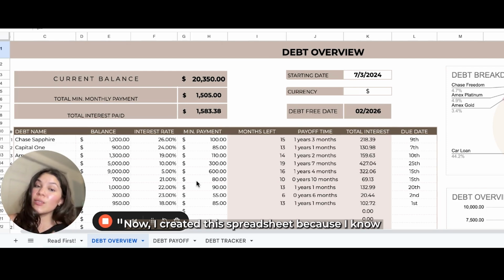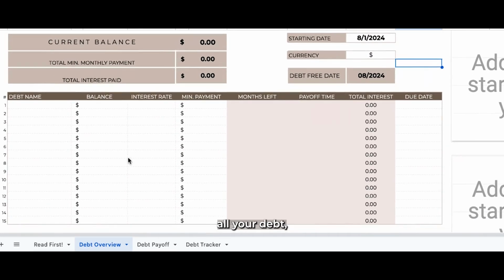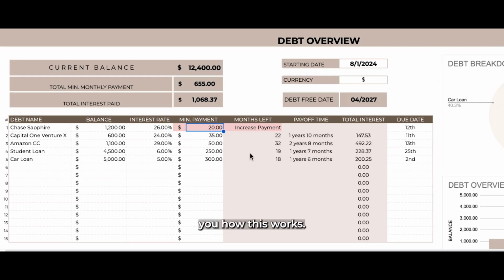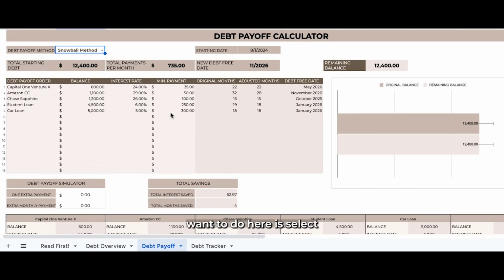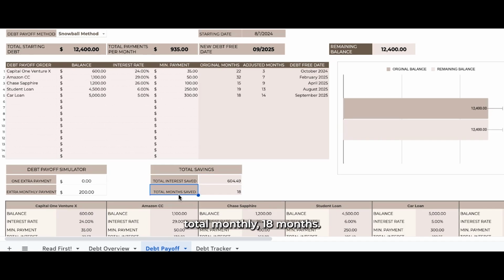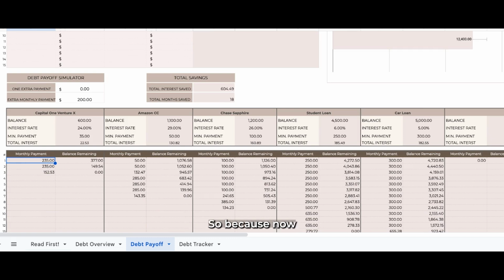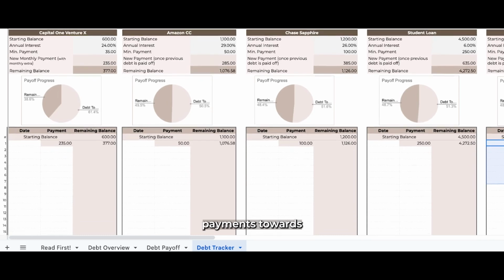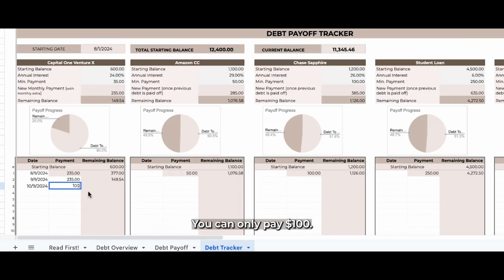Debt Payoff Calculator Google Sheets Tutorial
If you're ready to finally get out of debt, you've come to the right place! ✂️ 💳

This video walks you through how our Google Sheets debt payoff calculator and tracker spreadsheet is designed to help you create a personalized debt payoff plan tailored to your goals and budget within minutes!

No more feeling lost or confused. This spreadsheet creates a plan for you, doing all the calculations using either the snowball method or avalanche payoff method.

Hope this tutorial helps you on your journey to becoming debt-free!

Why choose the Ultimate Debt Payoff System?
* Easy Setup: Start your debt-free journey in just a few clicks.
* Personalized Plans: Tailored to your budget and goals.
* Progress Tracking: See your debt shrink every month and stay motivated.

Stop feeling overwhelmed by debt and start taking control today. Watch the tutorial, follow the steps, and click the link to purchase your own Ultimate Debt Payoff System.

Not sure if spreadsheets are your thing yet? No worries! You can my FREE Zero Based budgeting template first. It's designed for beginners and includes some basic automations, though it doesn't have as many features as the spreadsheet in this tutorial. Give it a go and see if it works for you!